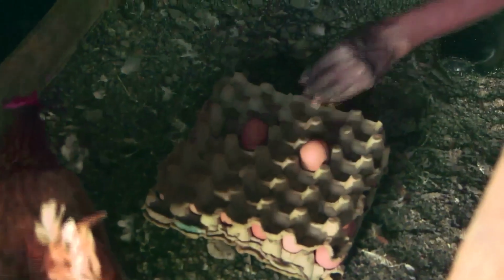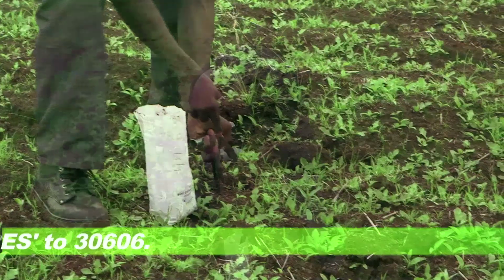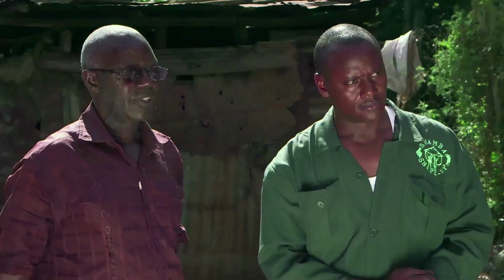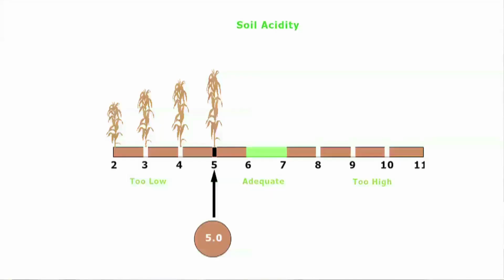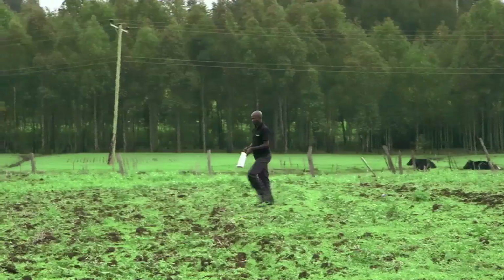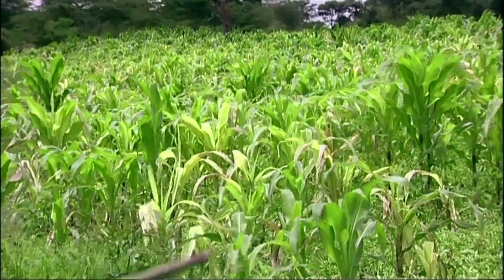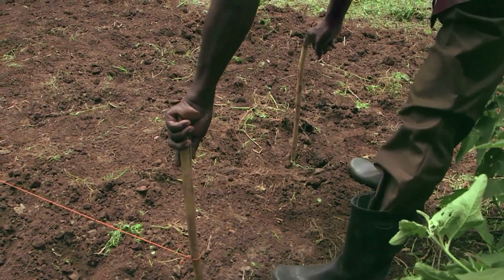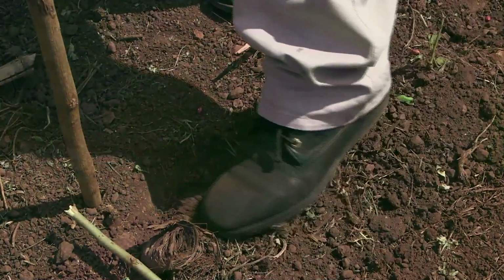Shamba Shape Up Sn 5 - Ep 4: MLND Maize, Chicken, beans, sunflowers and soil testing (English)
We are visiting John's farm in Jinja, Uganda for the first episode of the new series. We look at maize disease MLND, planting, chickens, beans, sunflowers and soil testing.

S05Ep04